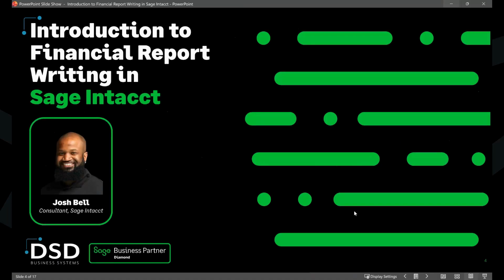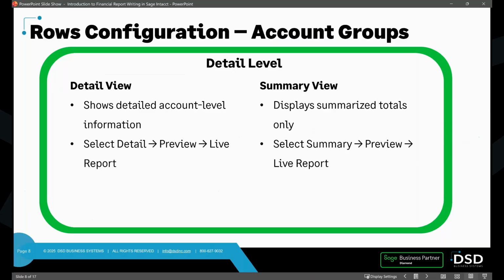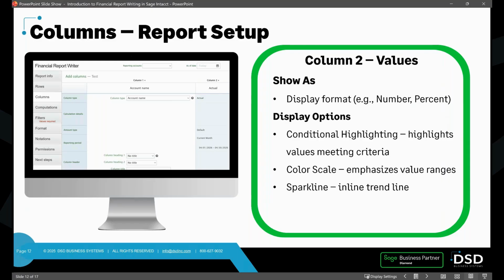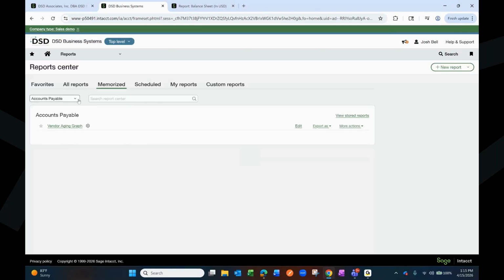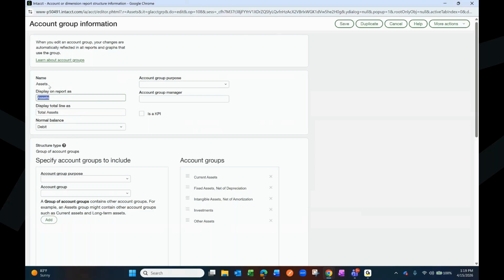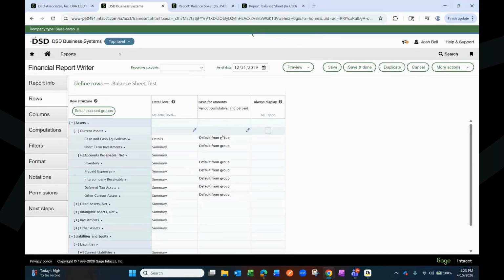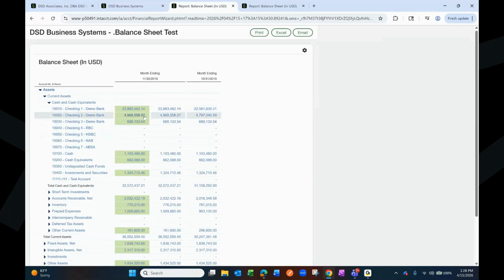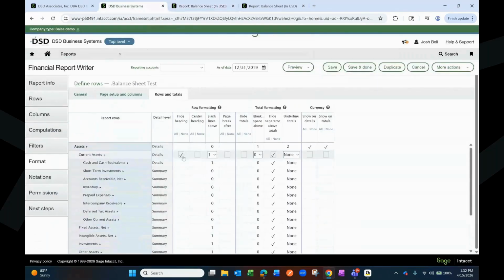Introduction to Financial Report Writing in Sage Intacct